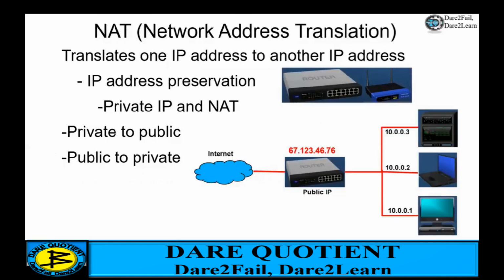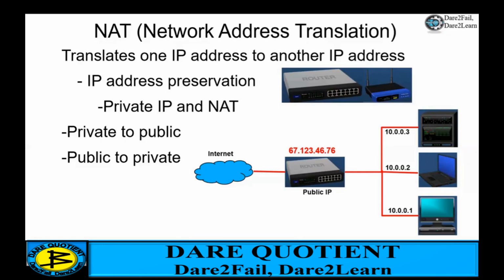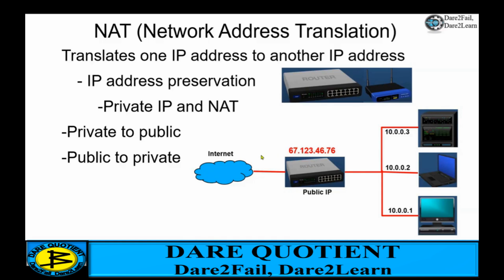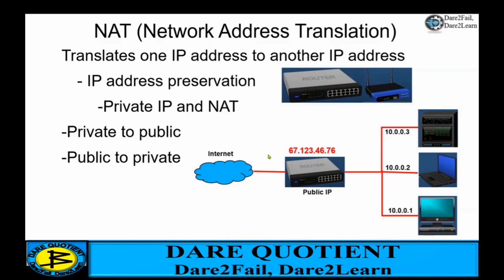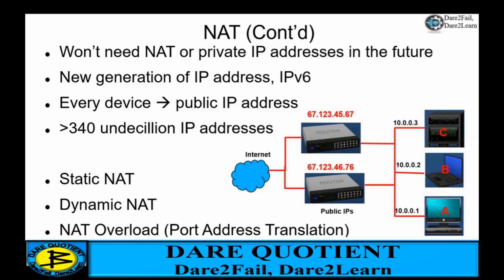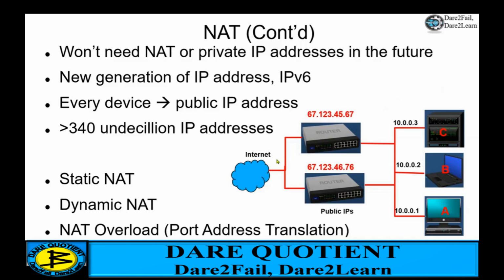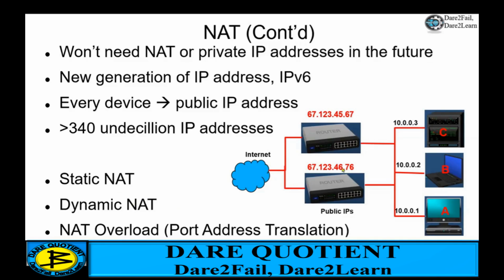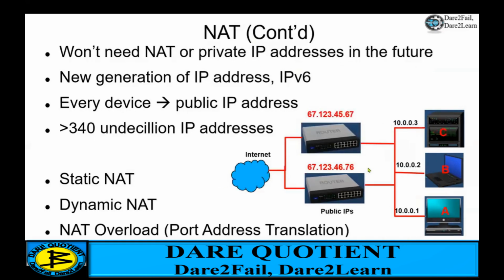What is NAT | Networking Fundamentals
Brief fundamentals of Network Address Translation (NAT) as it relates to cloud computing and networking.